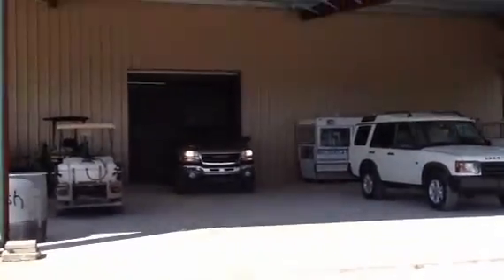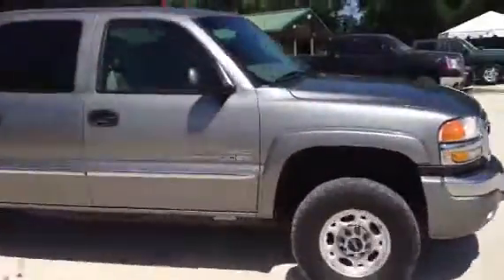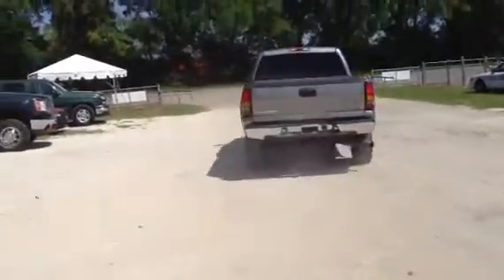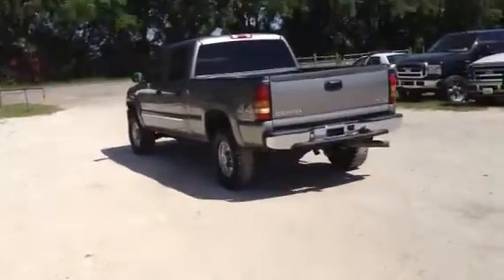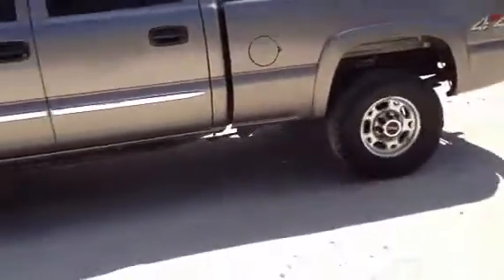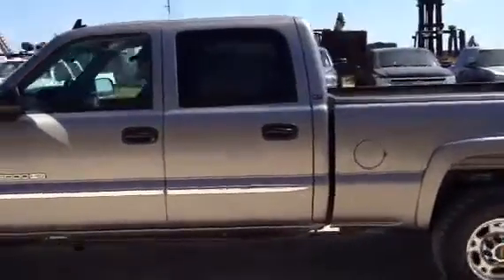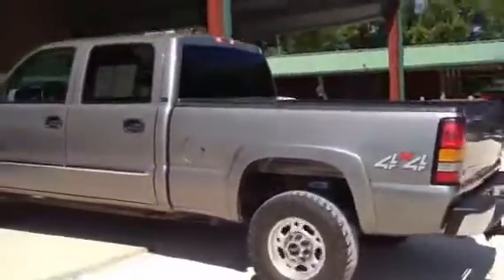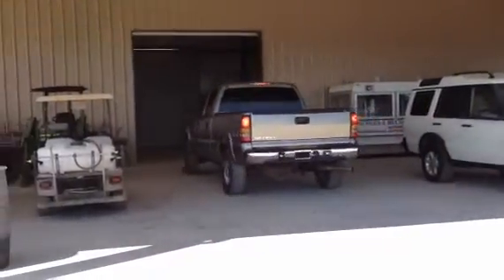2007 GMC SIERRA 2500HD For Sale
Title: 2007 GMC SIERRA 2500HD For Sale